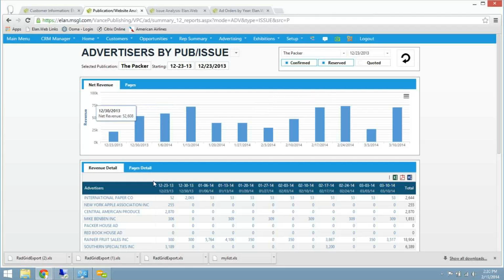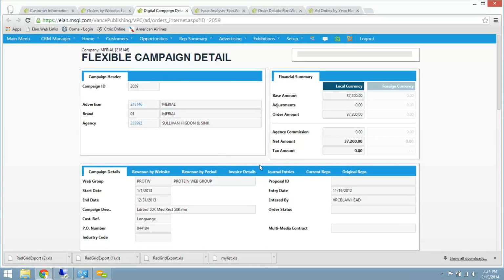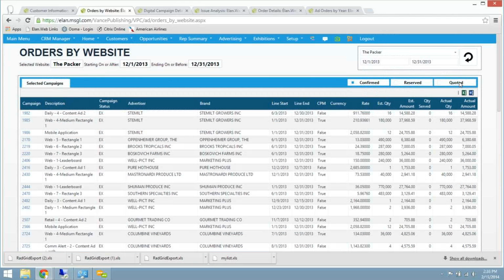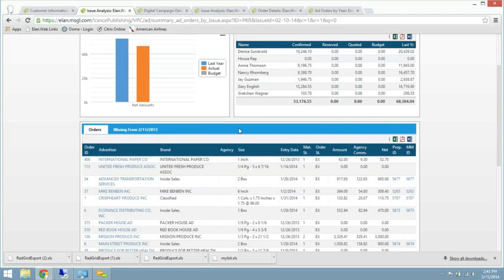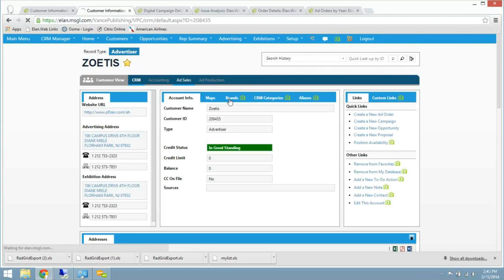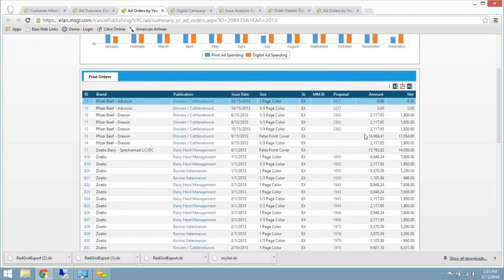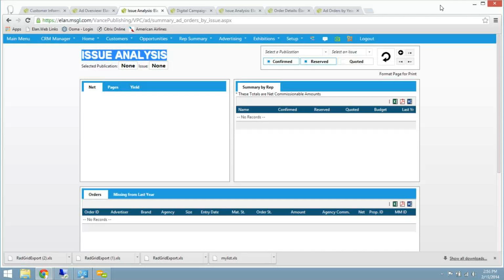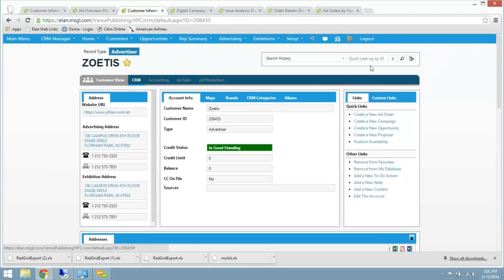Reporting Vance Publishing Lenexa Group 2014 02 19